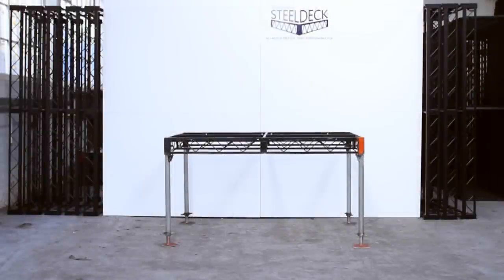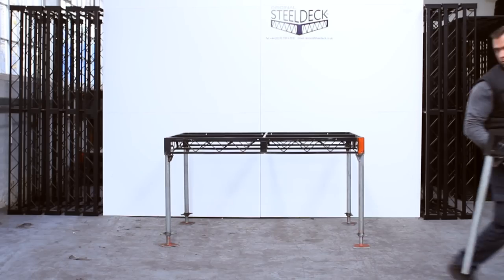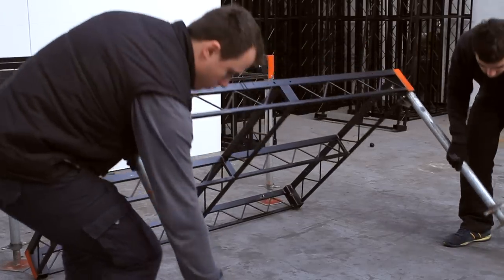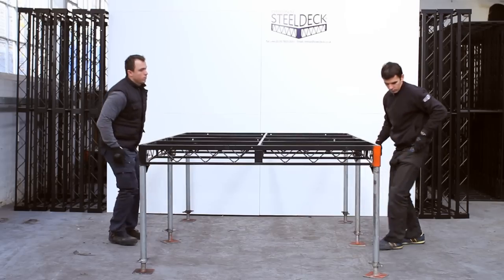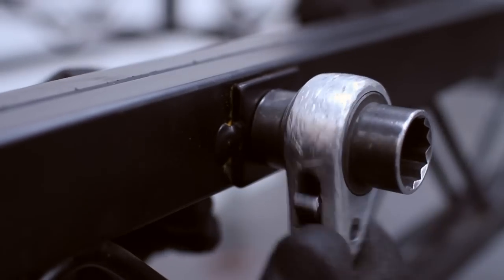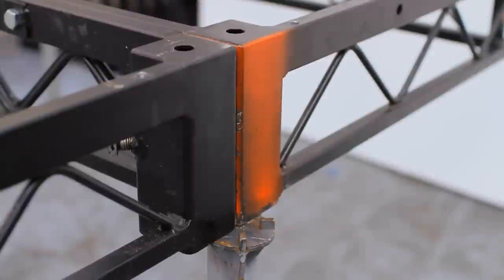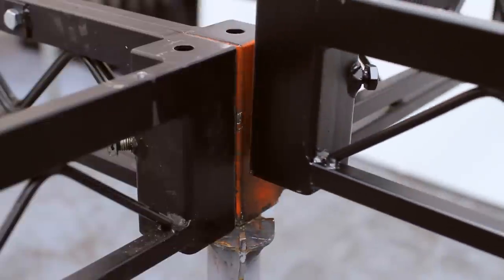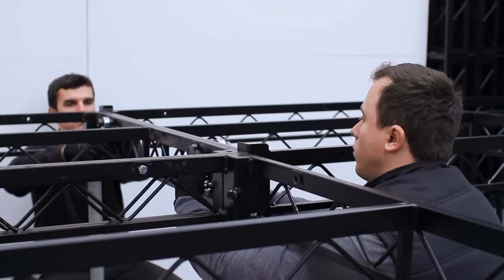Using flanged legs and screwjacks to build level Steeldeck® on uneven ground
Steeldeck's crew show you how to build simple Steeldeck® staging structures.

From short term dry-hire to structural solutions that underpin the most challenging and creative ideas, the Steeldeck® platform has been successfully used for a wide range of industries.

For stage hire structures and tiered seating call Steeldeck Rentals on 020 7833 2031